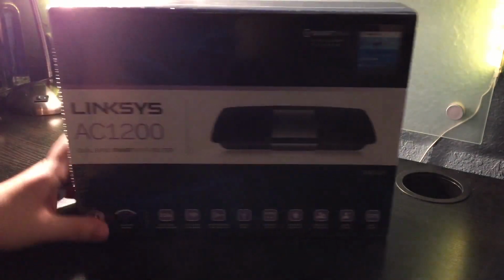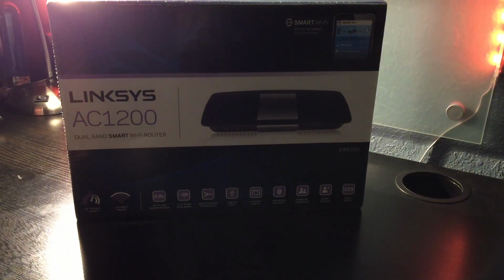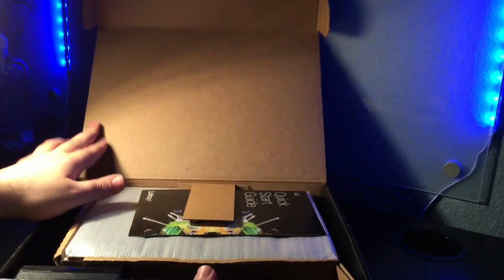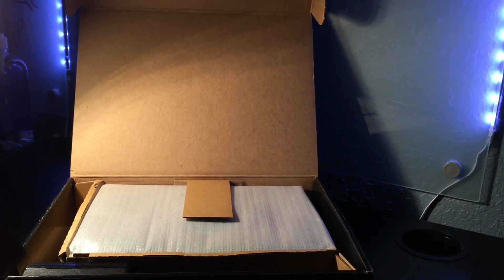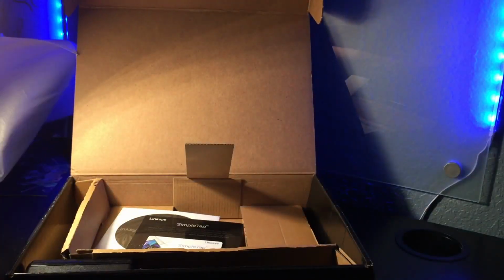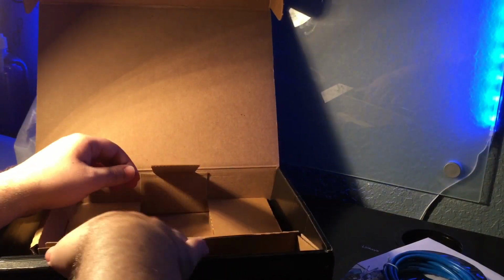Unboxing Linksys AC1200 Up To 1200 Mbps Dual Band Smart Wifi Router EA6300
Overview

Enlarge Image

Linksys AC1200 Smart Wi-Fi Router

•Provides exceptional Wi-Fi speeds of up to 1200 Mbps optimizing multimedia streaming
•Beamforming for faster, stronger connections and reduced power consumption
•USB 3.0 port lets you add an external storage or other device and provides 10x faster file transfer speeds than USB 2.0
•Four gigabit Ethernet ports offer speeds 10x faster than standard Ethernet
•Linksys Smart Wi-Fi lets you remotely access and manage your network

Wireless-AC for Faster Speed and Reliability

Upgrade your wireless home network and enjoy significantly faster speeds than conventional wireless-N using the AC1200 Dual-Band Smart Wi-Fi Router from Linksys. Using wireless-AC technology, this router delivers speeds up to AC1200 Mbps (N300 +AC867).

Wireless-AC offers gigabit Wi-Fi speeds that allow video and music files to stream and sync more quickly, allowing you to stream Netflix content to your HDTV while family members simultaneously download movies on a separate device or play online games--without waiting for content to buffer. The AC1200 Smart Wi-Fi Router is outfitted with a USB 3.0 port and four gigabit ports that let you connect multiple devices, allowing you to quickly print, share, and store content across your network.

Beamforming Creates Stronger, Faster Connections

The Linksys AC1200 Smart Wi-Fi router features beamforming, an innovative technology that optimizes the wireless signal and strengthens communication between specific devices and the router. Beamforming enables the router to identify and connect directly with other devices, rather than simply sending out wireless signals in a general direction. This results in faster network speeds, better wireless range, and reduced interference from other devices. It also helps extend the battery life of connected devices and reduce their power consumption because data is transferred more quickly.

Manage Your Home Network Remotely with Linksys Smart Wi-Fi

With Linksys Smart Wi-Fi, you can remotely access and control your home network anytime, using your smartphone, tablet, or computer. For example, you can set parental controls to restrict Internet access during certain times of the day and create unique, secure Wi-Fi passwords for your guests. You can also monitor activity on your home network, add new devices, and check upload and download speeds.
In addition, Linksys Smart Wi-Fi allows you to prioritize which devices on your network receive the most bandwidth to reduce lag times and buffering when you're streaming HD media or gaming.

Included Apps Offer Improved Control of Home Wi-Fi Network

Your Linksys Smart Wi-Fi account also gives you access to a growing suite of apps that provide new ways to control and interact with your home Wi-Fi network. Block the Bad Stuff lets you add one of three levels of protective filtering to help safeguard your wireless network. Device Monitr allows you to monitor game consoles, tablet computers, and other devices, while NetProofer lets you restrict access to certain websites.

Upgrade Your Devices to Enjoy the Full Benefits of Wireless-AC

Using Linksys's family of wireless-AC peripherals, you can take full advantage of the improved speed and stability of wireless-AC. Linksys Universal Media Connector lets you connect wired devices such as game consoles and smart TVs to your Wi-Fi network and stream HD or even 3D HD video content. The connector operates on the 5 GHz band, resulting in less interference and a clearer signal.

Additionally, the Linksys Dual Band AC1200 Wireless 3.0 Adapter (WUSB6300) enables you to upgrade your laptop or desktop computer to fully benefit from the faster speeds of wireless-AC technology to stream high-definition video or enjoy high-speed gaming.

Share Files and Stream Media with Ease

The Linksys AC1200 comes equipped with four gigabit Ethernet ports, which are 10 times faster than standard Ethernet connections and enable you to quickly share files with other gigabit-enabled devices such as computers, hard drives, and servers. A USB port makes it easy to add storage devices and printers to your Wi-Fi network, while the built-in DLNA-certified media server lets you stream media to your TV, Xbox 360, PlayStation 3, or another DLNA-compatible device.

Product Information

This router is compatible with Wi-Fi-enabled computers that have a CD or DVD drive and run either Microsoft Windows (Windows XP Service Pack 3, Windows Vista Service Pack 1 or later, Windows 7, or Windows 8) or Mac OS (Leopard 10.5.8, Snow Leopard 10.6.1 or later, or Lion 10.7 or later). It can be used with any of the following Internet browsers: Internet Explorer 7, Safari 5, Firefox 8, or Google Chrome.

Package Contents

Linksys AC1200 Dual-Band Smart Wi-Fi Router (EA6300), quick start guide, CD-ROM with documentation, Ethernet cable, power adapter, and SimpleTap card.